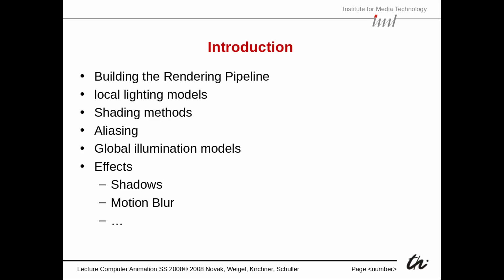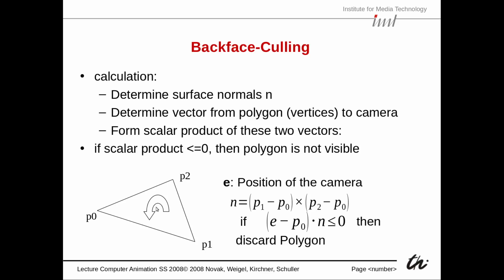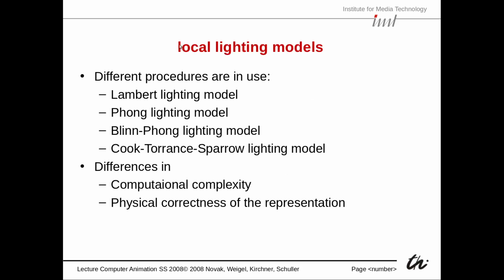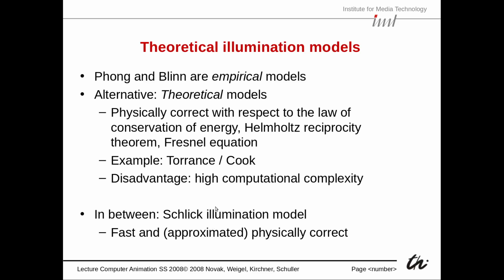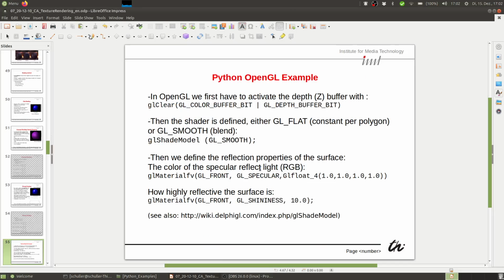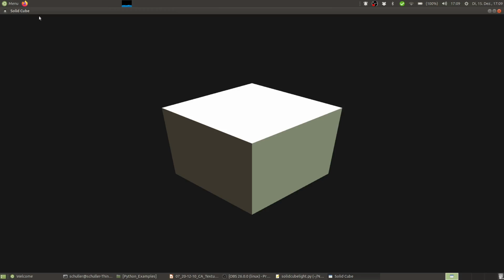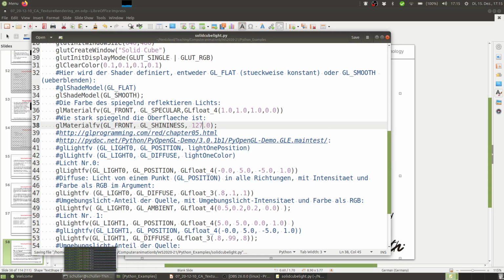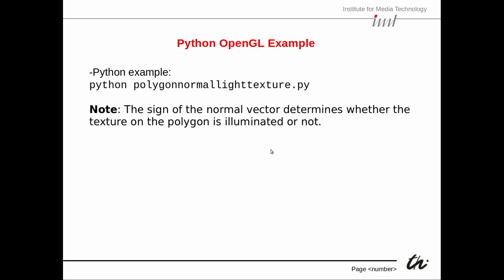Lecture Computer Animation, part 7b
This is the lecture "Computer Animation" of Ilmenau University of Technology, for Bachelor Media Technology Students in the 5th semester or higher.
This part is about rendering, shading, lighting of virtual scenes.